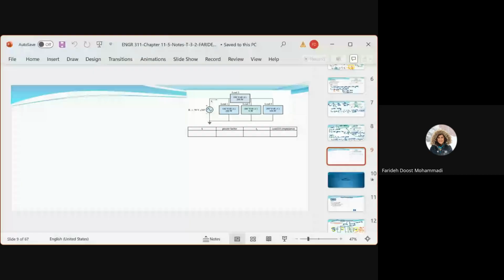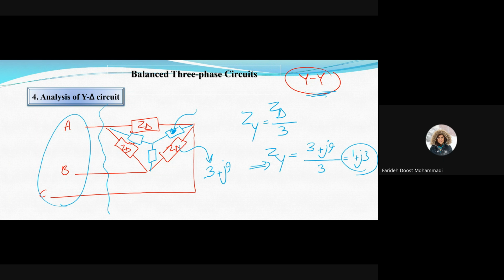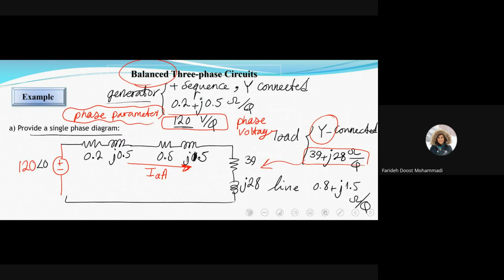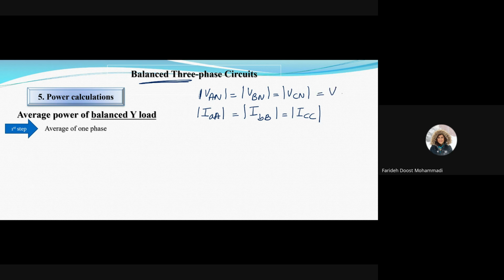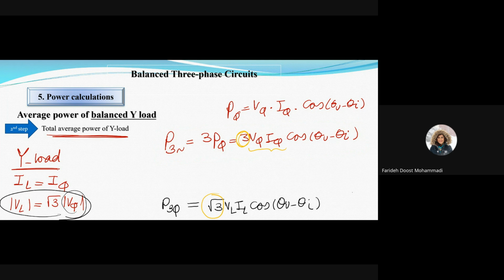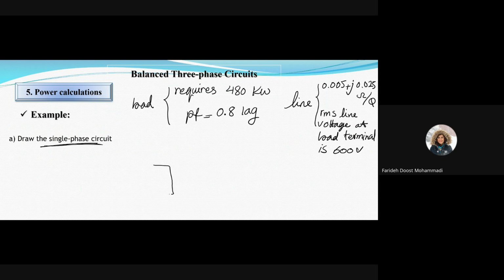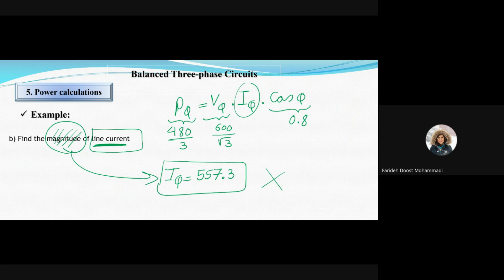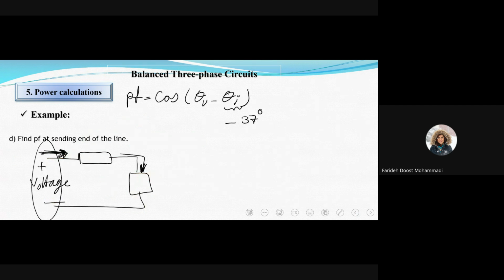EENG 421 - Timers